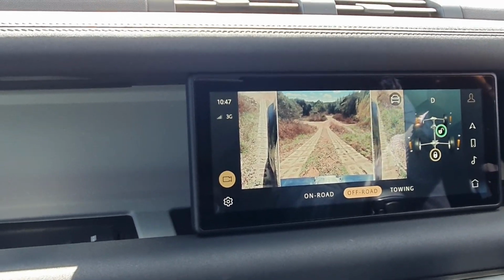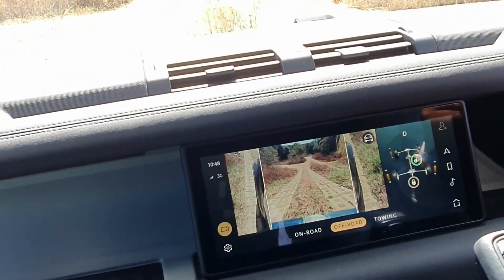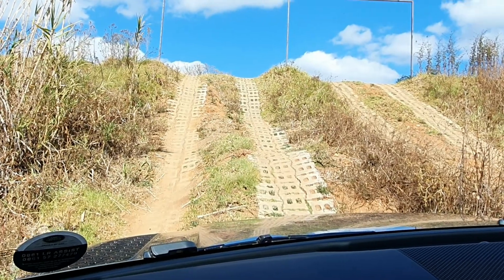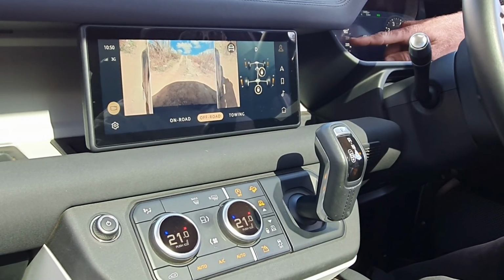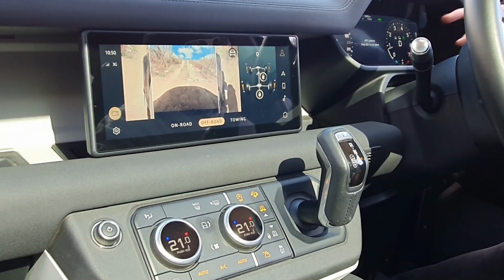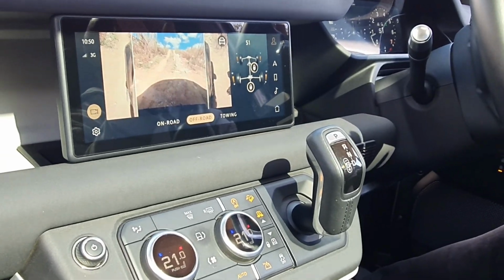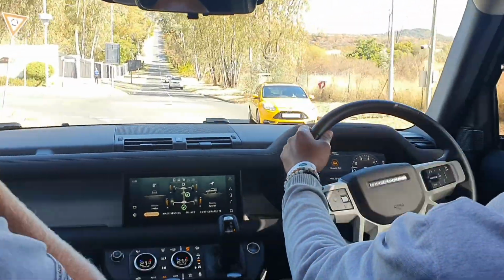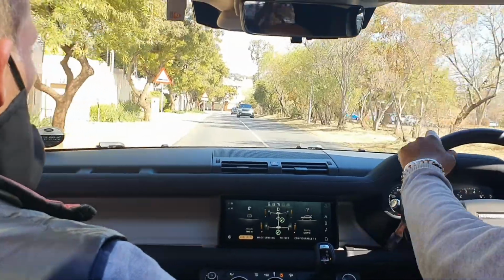The Land Rover Defender experience - Lonehill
What a car, what a ride.
We got a chance to drive the all new Land Rover Defender at the Land Rover Jaguar experience center in Lonehill, thank you to Land Rover The Glen for the invite. A more than impressive car that feels comfortable in any terrain, driving that beast I could imagine driving in Ponta Do Ouro Mozambique...would be a blast ek se.